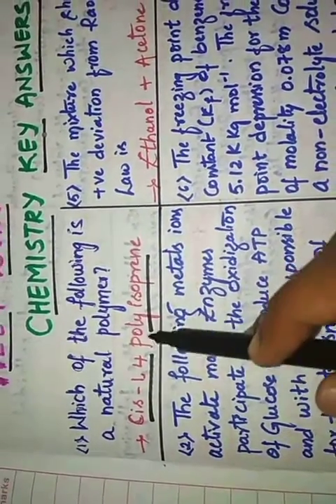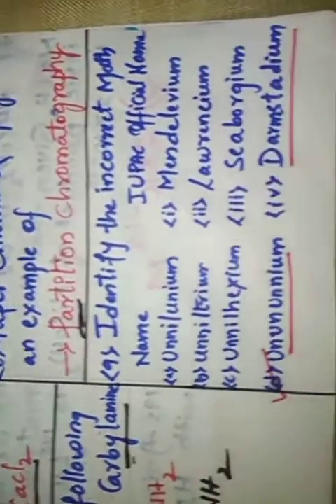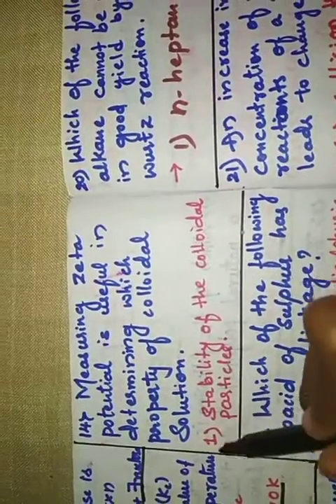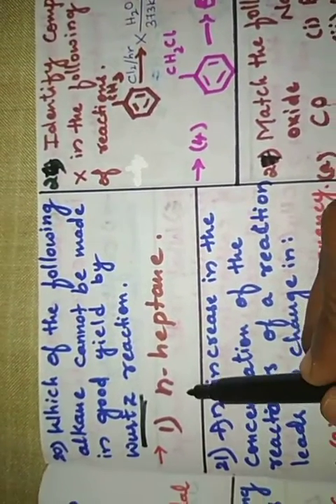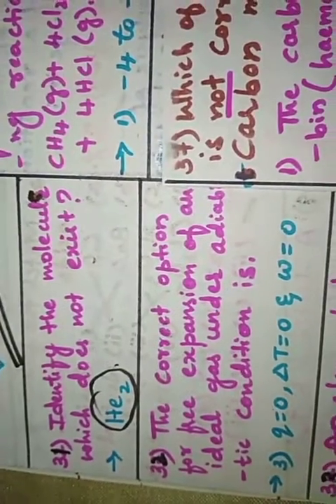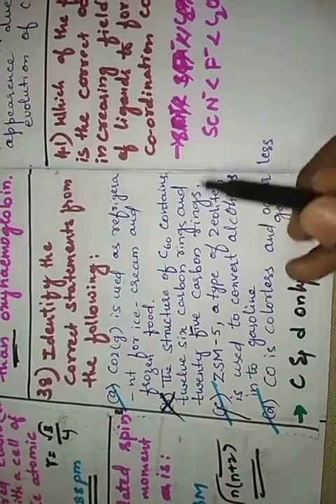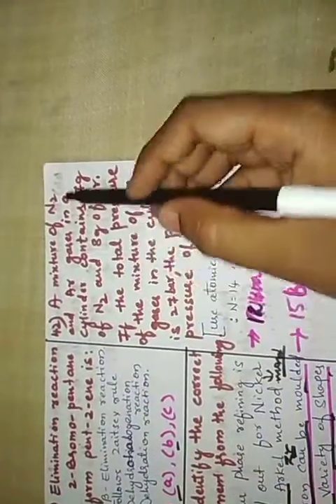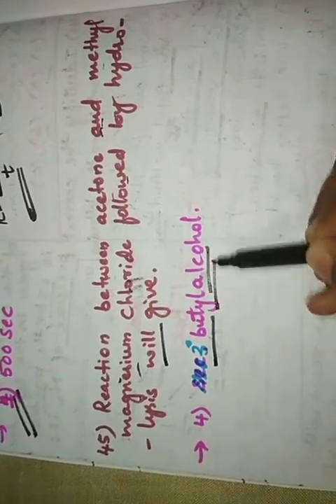NEET 2020 KEY ANSWERS OF CHEMISTRY